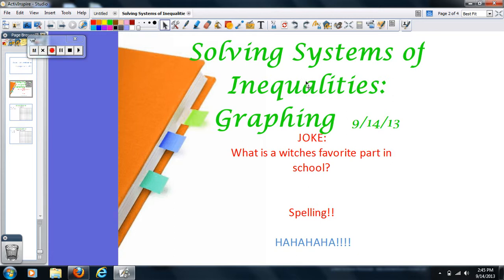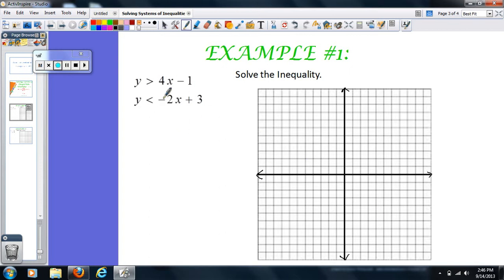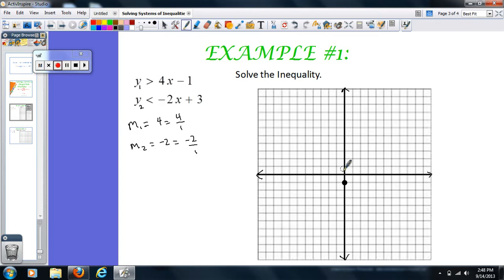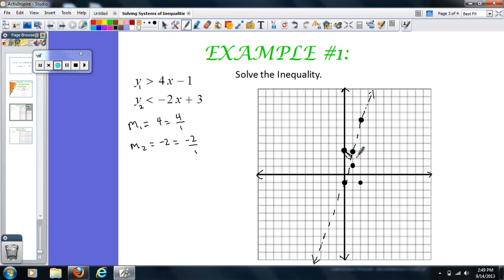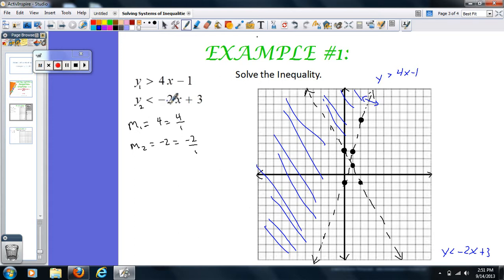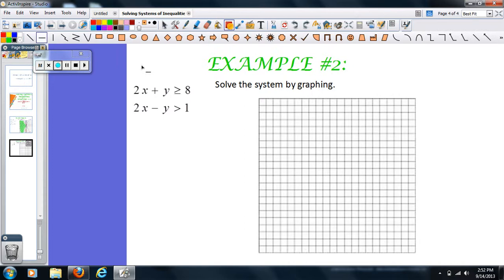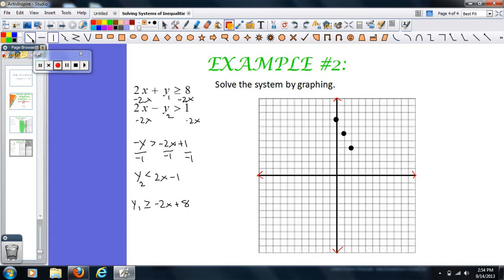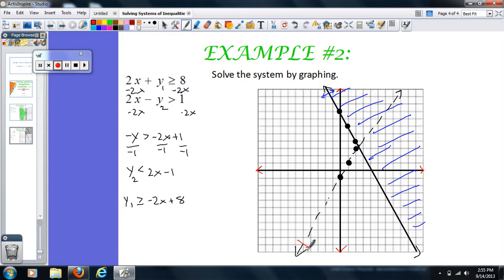Solving Systems of Inequalities